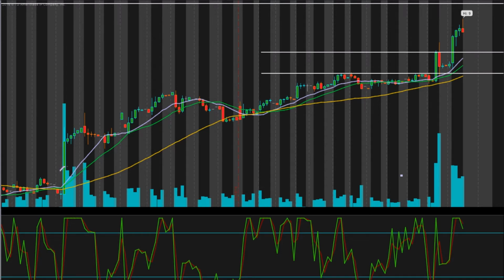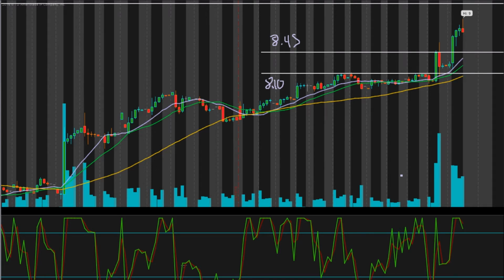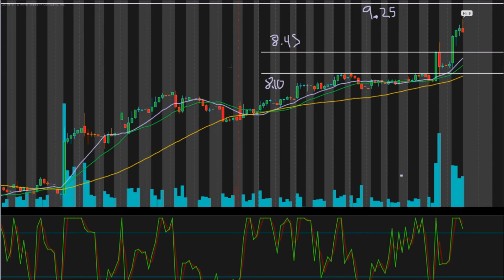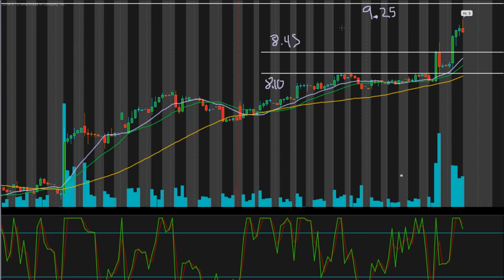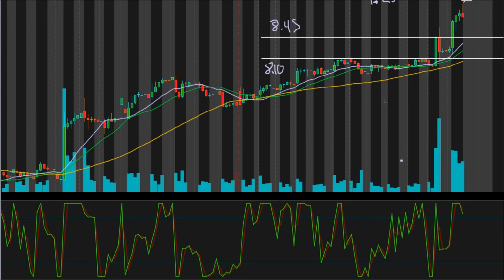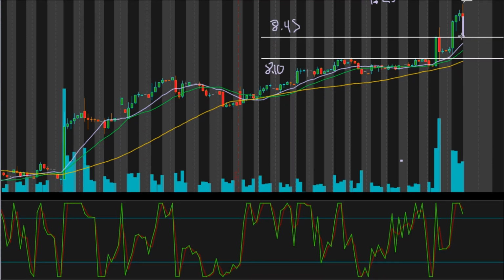$S - Sprint Corp - Indepenedent Analysis 12/7/16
Technical Analysis on $S.